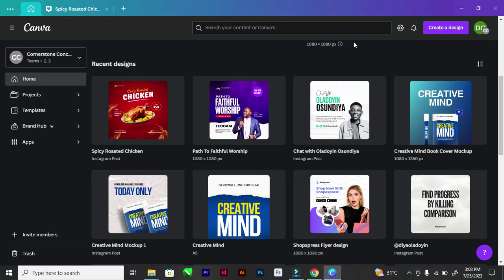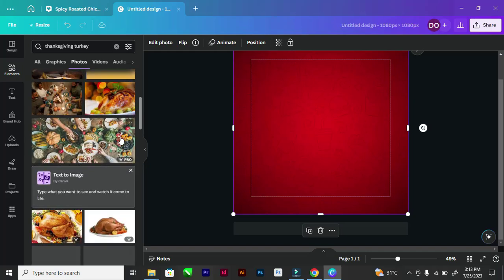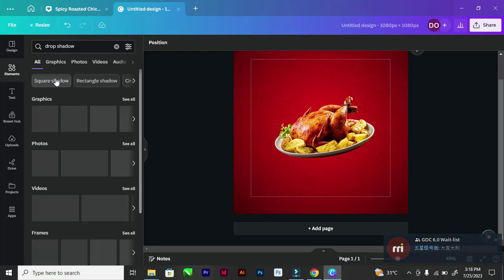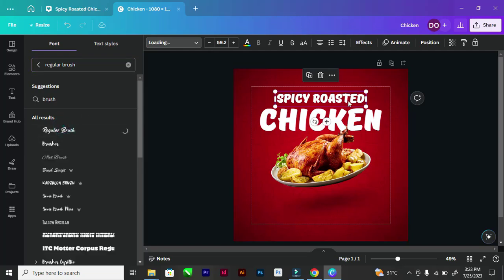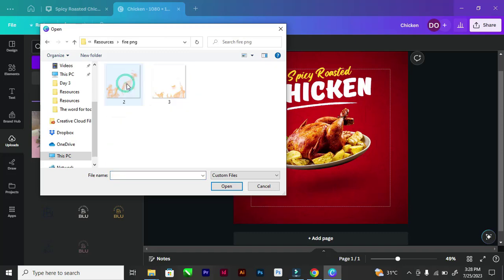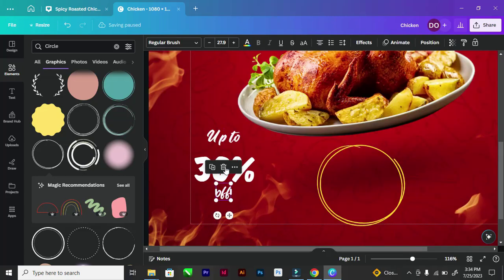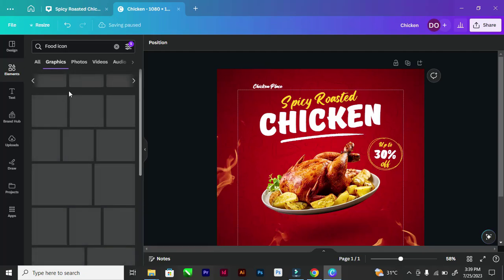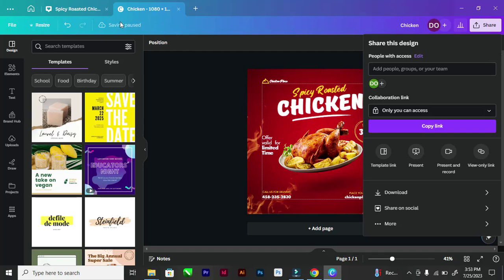Canva BEATS Adobe for EASY Flyer Design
Designing a flyer in Canva doesn't have to be hard. In this tutorial, I am going to teach you how to make a flyer design in Canva using simple tips and tricks in Canva.

Ready to design?  let's get started with making a flyer design in Canva.

This Canva tutorial is for anyone who is interested in creating simple and amazing designs in Canva for their business without paying for any expensive tool.

💡 If you're ready to start designing like a pro, grab your free Canva trial and dive into the Canva Editor Studio today

👉 Don’t forget to hit that like button if you found this video helpful, subscribe for more design tips, and **turn on the bell icon** to stay updated with our latest content!